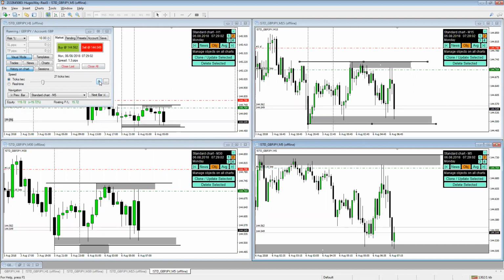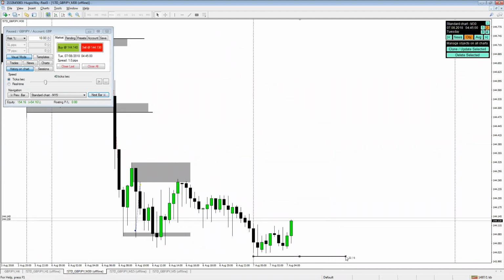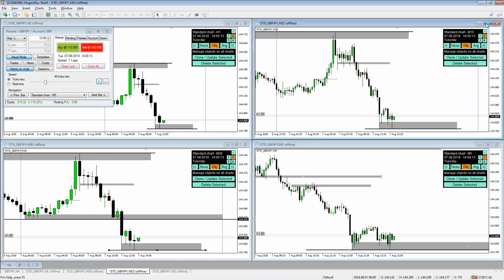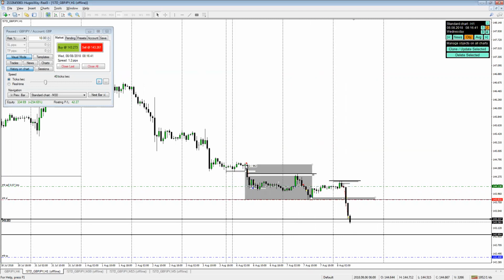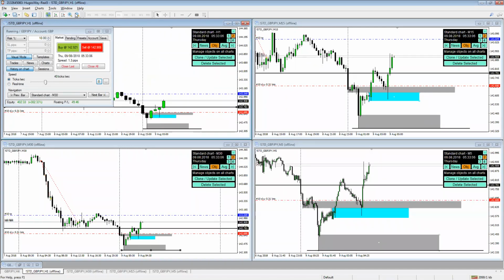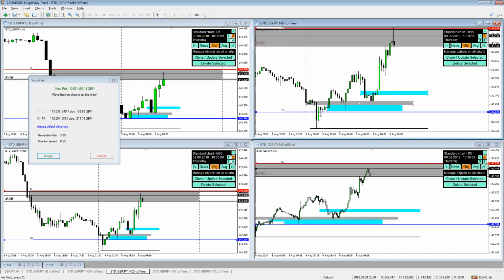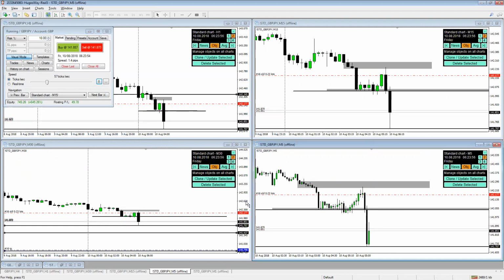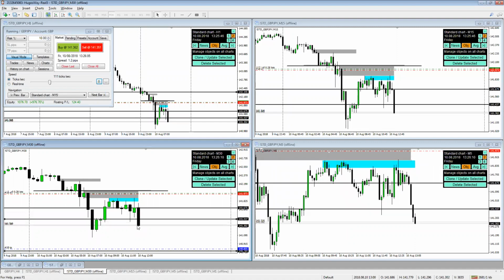GBPJPY Simulation #1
GBPJPY Simulation on 6-Aug-2018